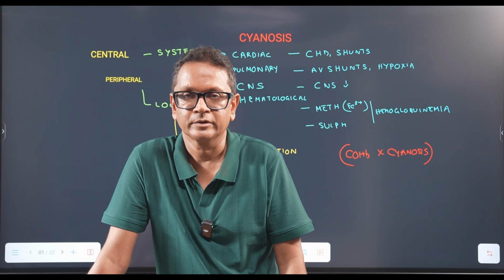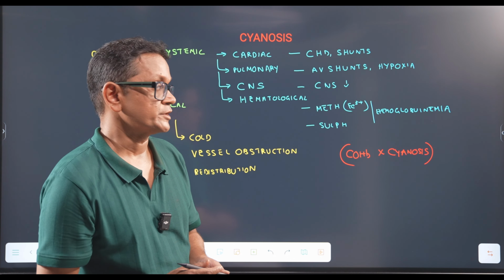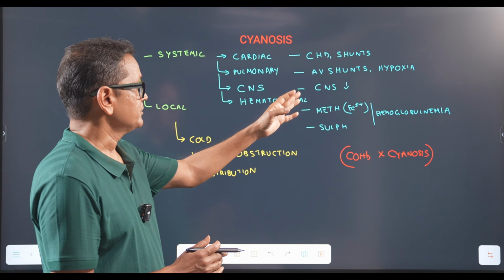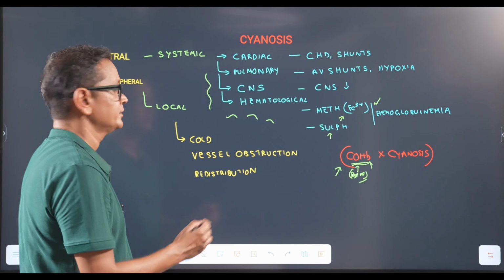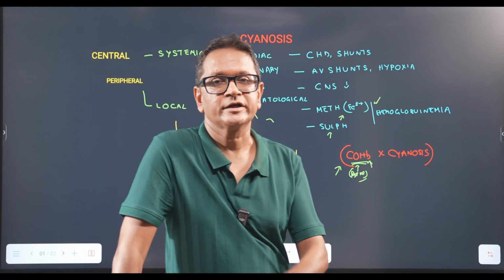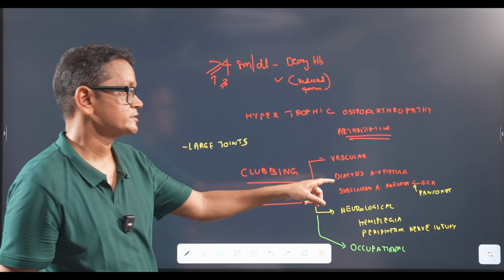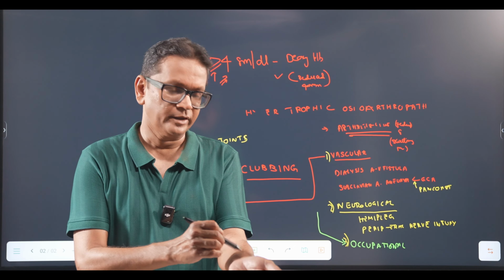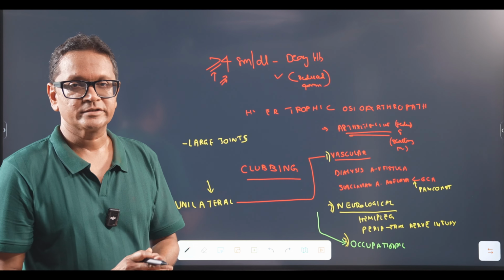Cyanosis Explained: Central vs. Peripheral, HOA( Hypertrophic Osteoarthropathy) & Clubbing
@THEMBBSBLUEPRINT A comprehensive clinical medicine lecture breaking down Cyanosis, its causes, and key clinical manifestations. This video covers the critical differences between Central and Peripheral Cyanosis, the pathophysiology behind them, and vital diagnostic signs.
​We also dive into common misconceptions (like Carbon Monoxide poisoning), the presentation of Hypertrophic Osteoarthropathy (HOA), and the fascinating causes behind Unilateral Clubbing. Perfect for grasping complex respiratory and cardiovascular signs for clinical practice, MBBS exams, and NEET PG preparation.
​[00:00] Introduction to Cyanosis
[00:49] Central vs. Peripheral Cyanosis Overview
[01:03] Cardiac & Pulmonary Causes of Central Cyanosis
[01:40] High Altitude & Monge's Syndrome
[02:13] The 4g/dL Deoxygenated Hemoglobin Rule
[04:14] Carbon Monoxide Poisoning (Why it's NOT Cyanosis)
[05:08] Causes of Peripheral Cyanosis (Raynaud's, Obstruction)
[05:43] How to Distinguish Central from Peripheral Cyanosis
[07:37] Hypertrophic Osteoarthropathy (HOA) & Malignancy
[09:29] Pathophysiology of Clubbing
[09:50] Unilateral Clubbing: Vascular, Neurological & Occupational Causes
[12:03] Conclusion